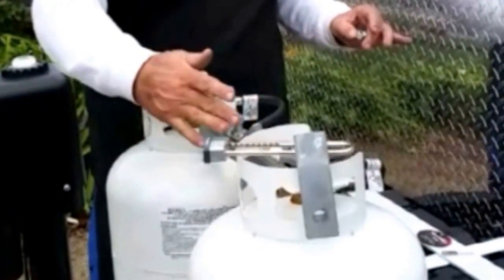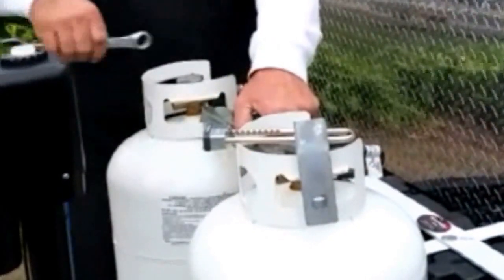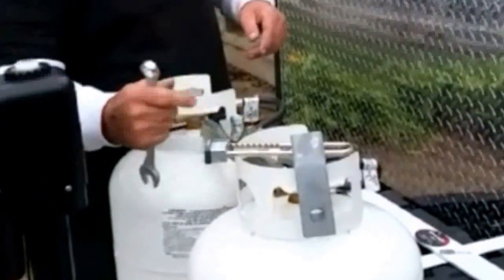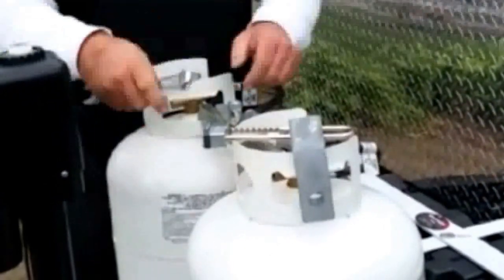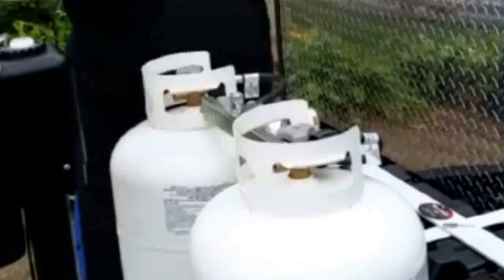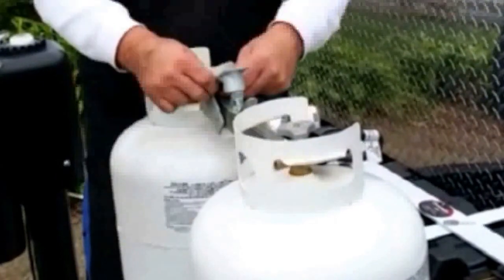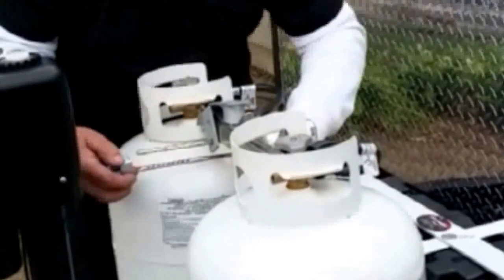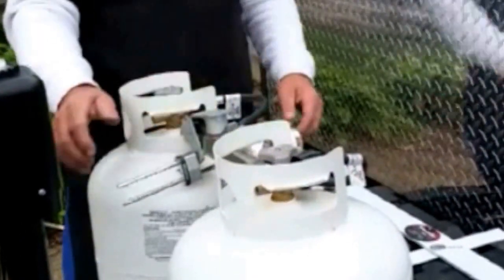How to Lock Your Propane Tank To Keep Safe From Theft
BatteryShackle CEO Robert Beatty shows how simple it is to keep your propane tanks safe from theft.